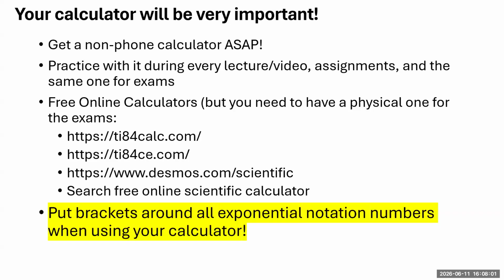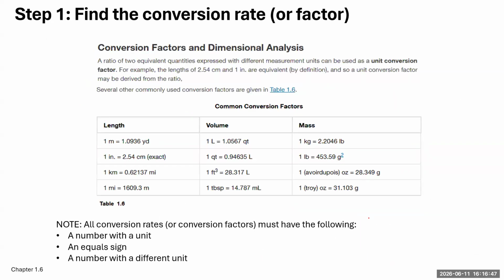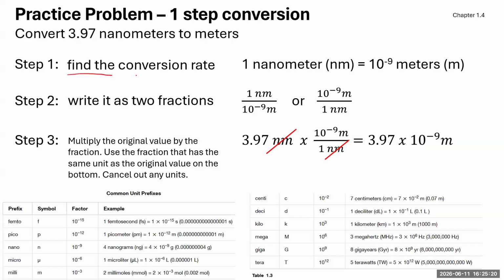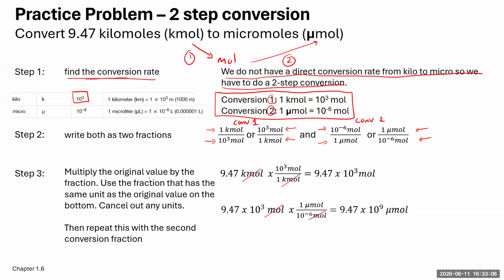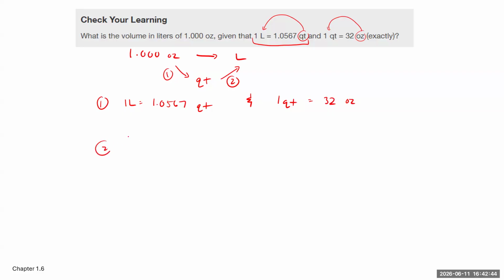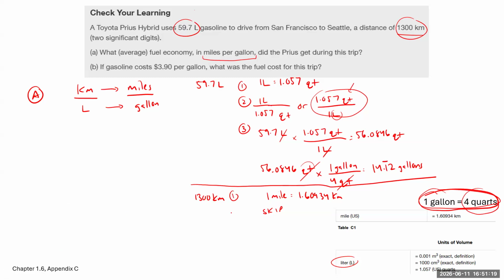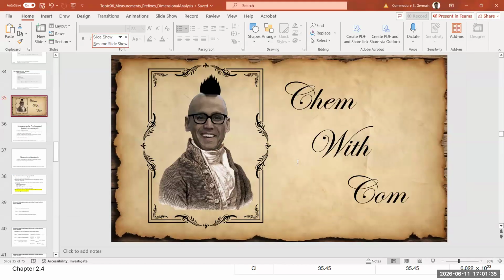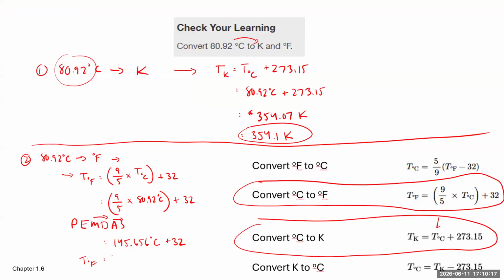Measurements, Prefixes, and Dimensional Analysis Part 3 of 4: Dimensional Analysis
The topic here is Measurements, Prefixes, and Dimensional Analysis. This is part 3 of a 4 part series.

***ERROR: at 41:24 I put 59.7/1.057 in the calculator and it should have been 59.7 x 1.057 = 63.103; with sigfigs it's 63.1qt.

Part 1 of 4: Units, Measurements, and Density
Part 2 of 4: Prefixes and Exponential Notation
Part 3 of 4: Dimensional Analysis
Part 4 of 4: Dimensional Analysis (grams to moles to units)